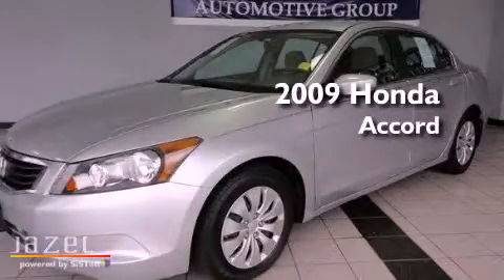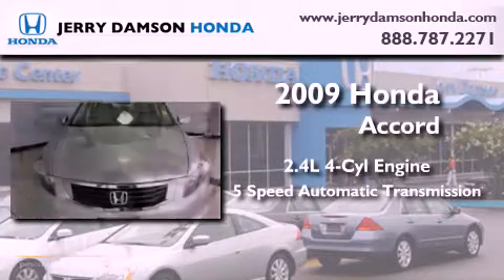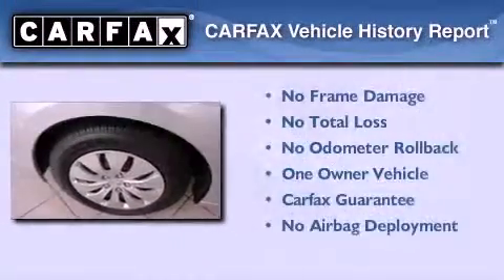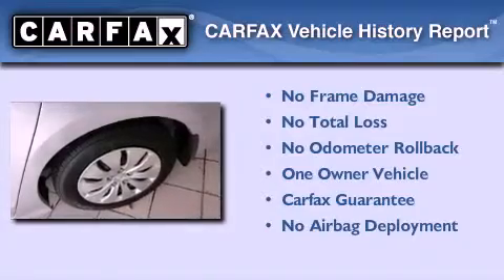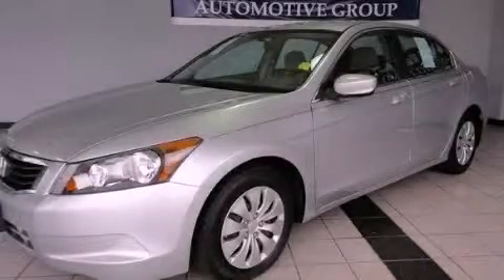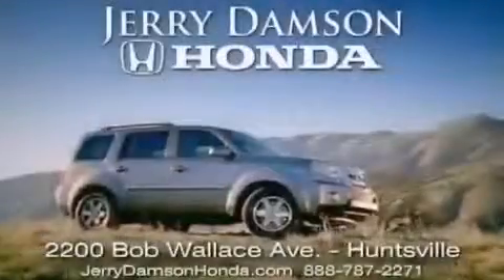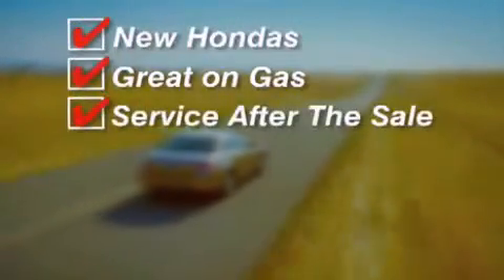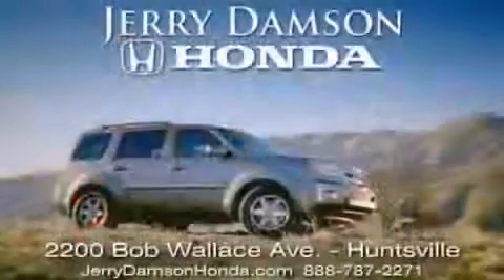2009 Honda Accord Guntersville AL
Year : 2009

 Make : Honda

 Model : Accord

 Engine : Gas I4 2.4L/144

 Trans . : Automatic

 Exterior : Alabaster Silver Metallic

 Miles : 31,996

 2200 Bob Wallace Ave

 2009 Honda Accord Huntsville AL